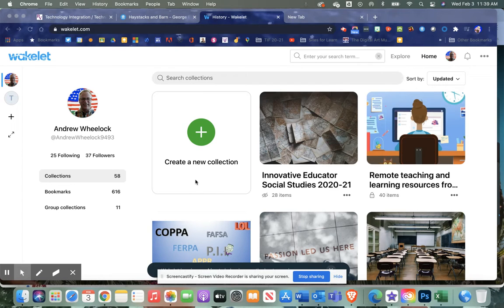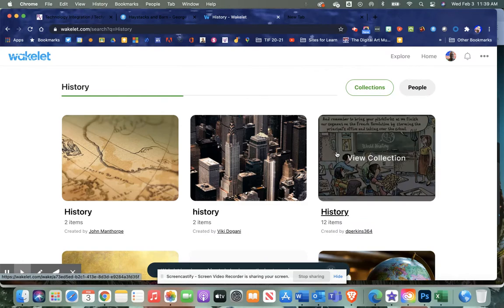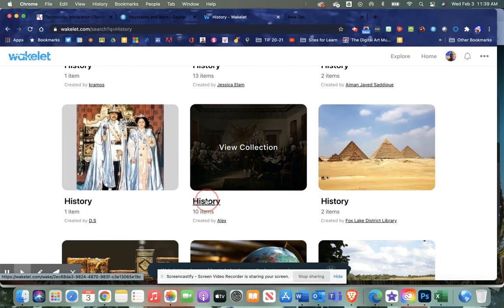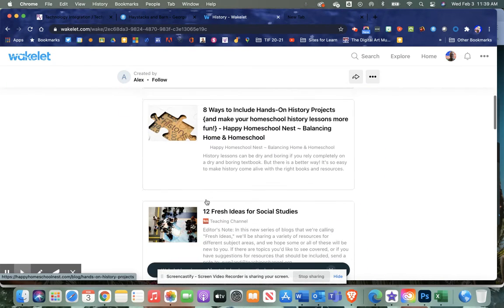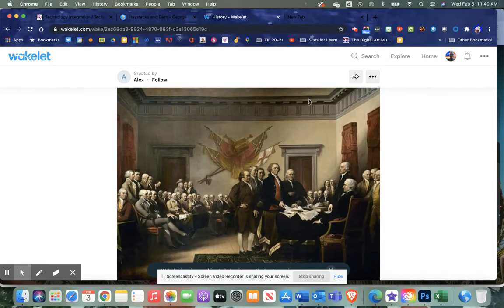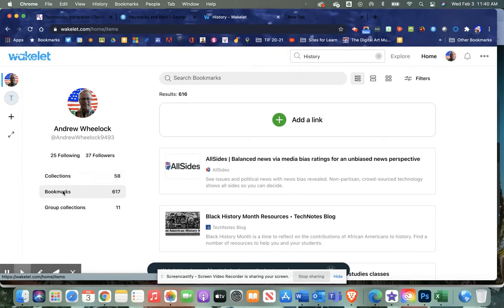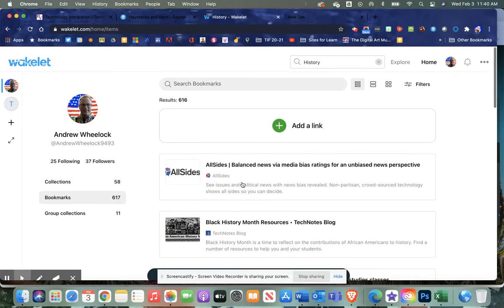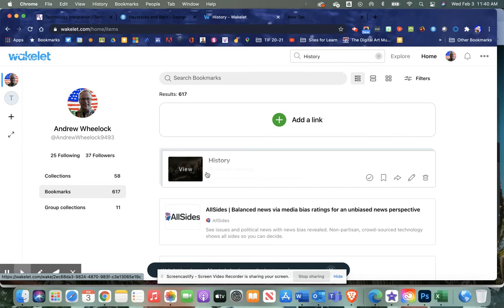Skill 1 Wakelet Search and Add a Collection